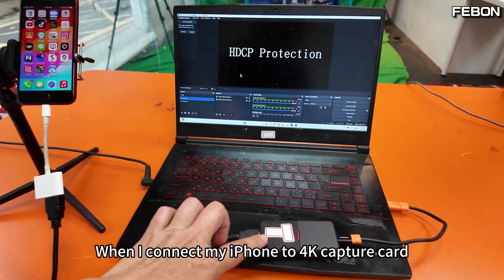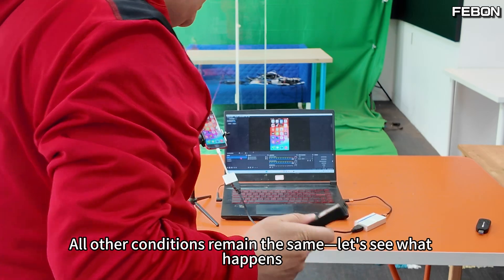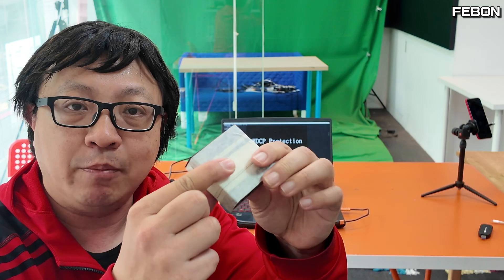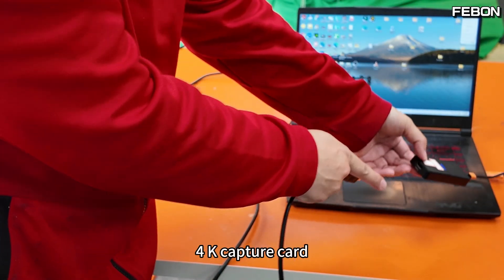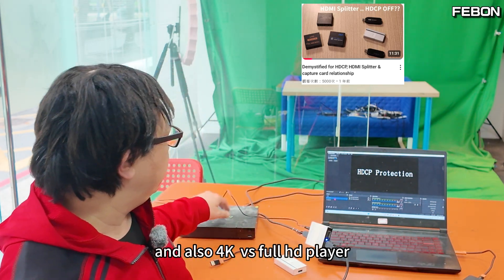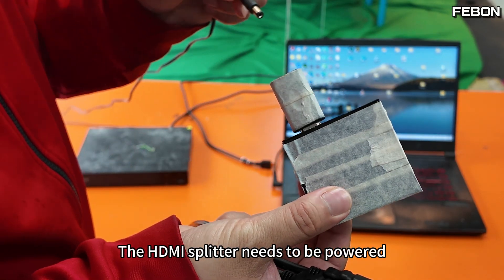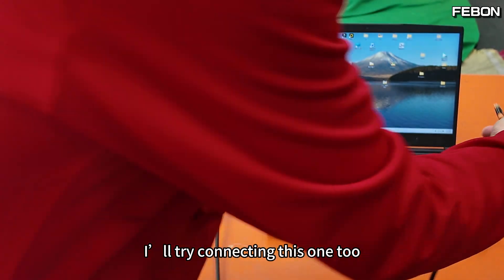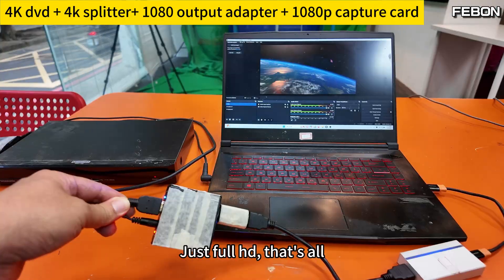I Thought My Capture Card Was Dead… Until I Tried THIS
I was this close to smashing my capture card. No joke. Then I found this fix—and it changed everything.